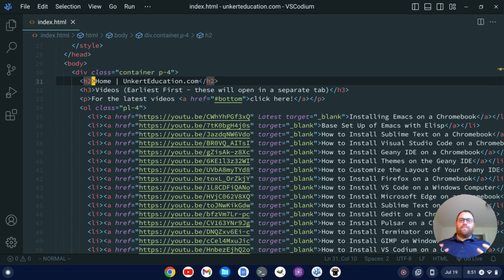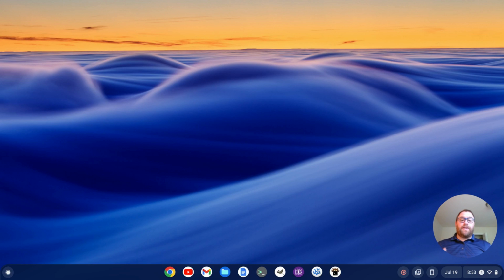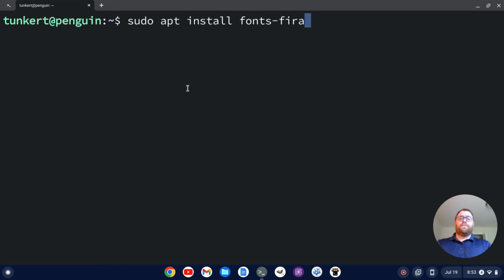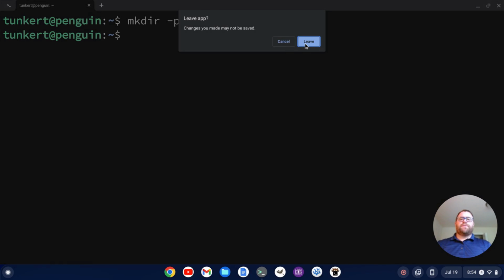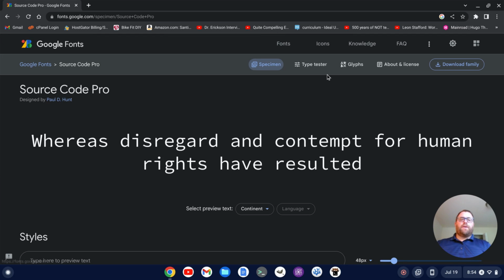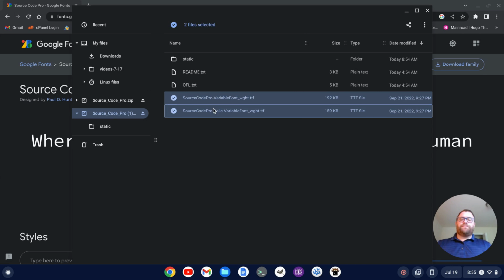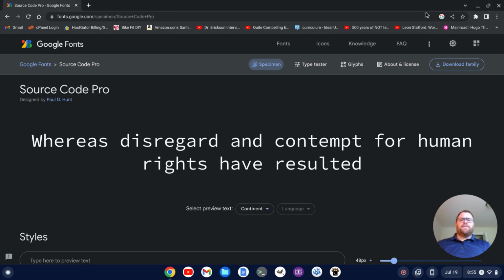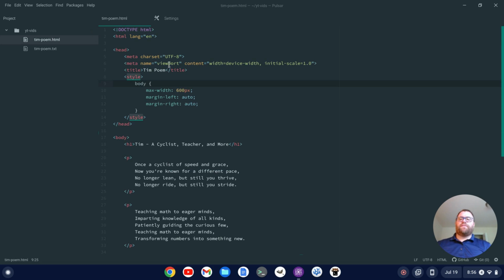How to Install Source Code Pro on a Chromebook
In this video, I show you how to install the Source Code Pro font on a Chromebook so that you can use it in your Linux apps.